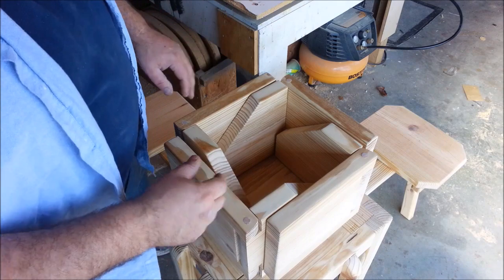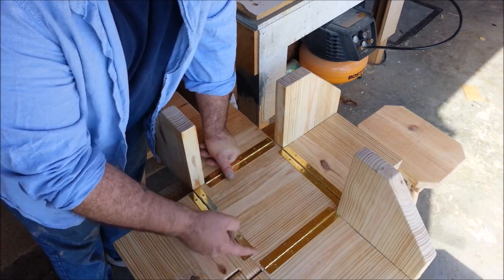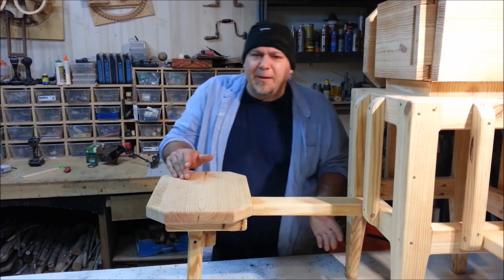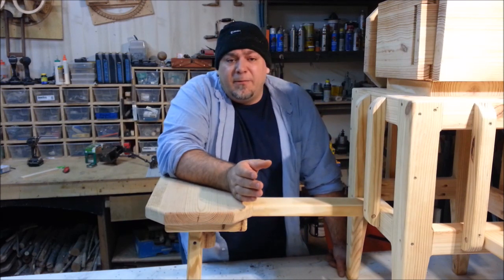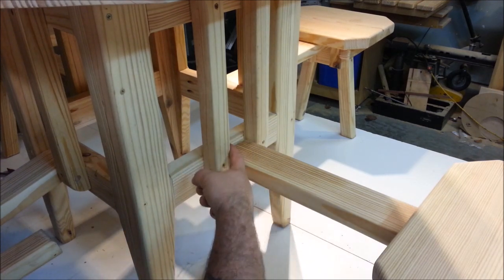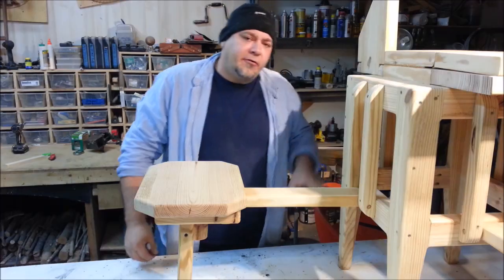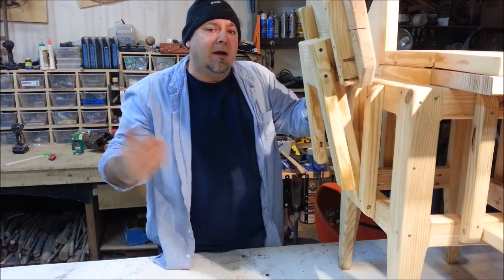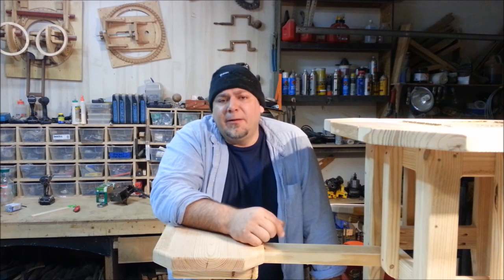Cool Transforming Tables! Folding Patio Table.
They sit neatly out of the way acting like a end table, small high boy and a portable box but when there is need they trans form into full size tables. Today's video focuses on the construction and details of the patio table.